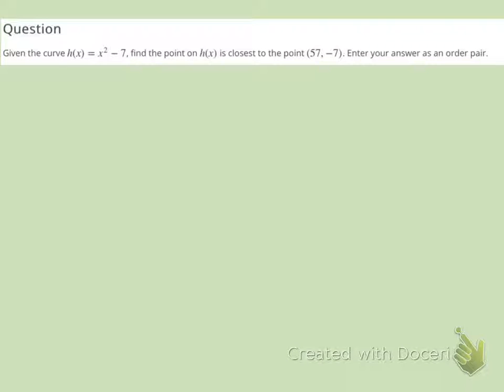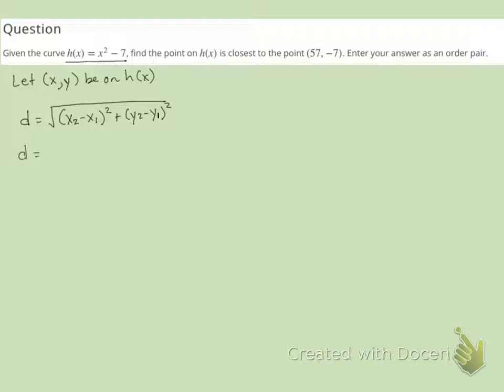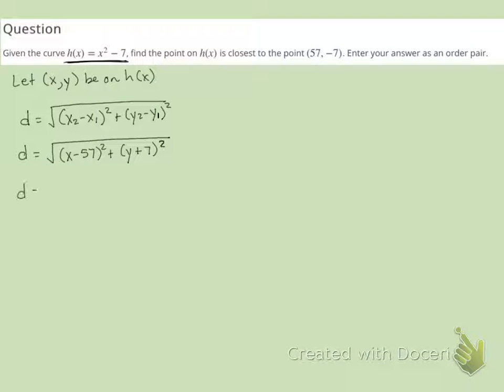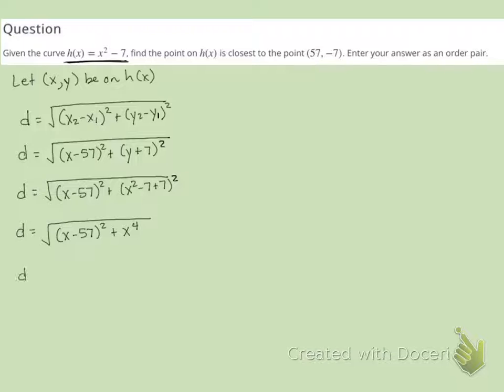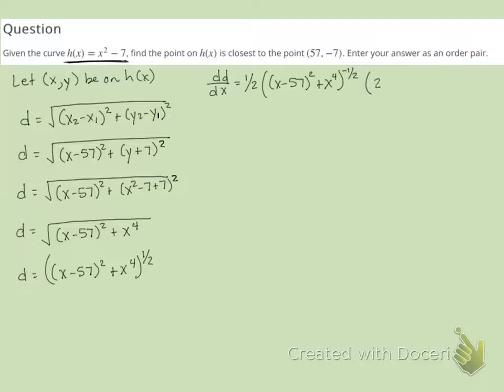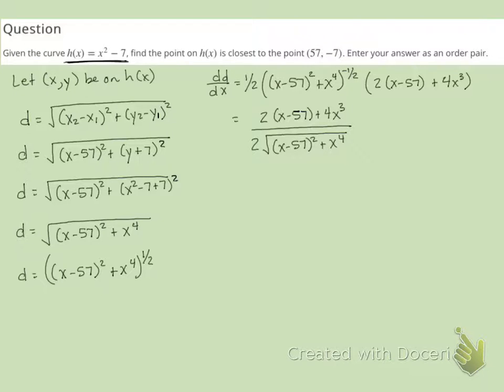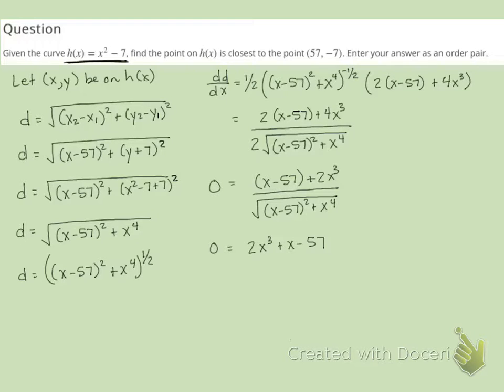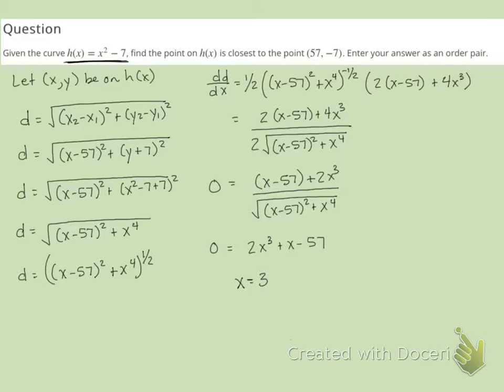4.7 Practice Problem #5